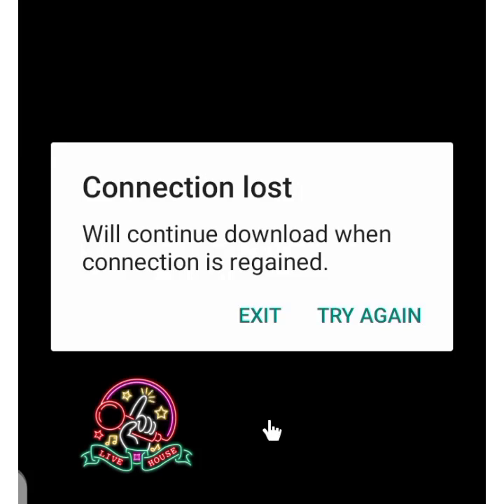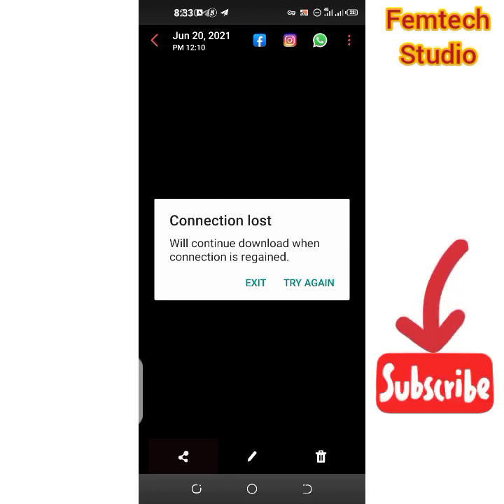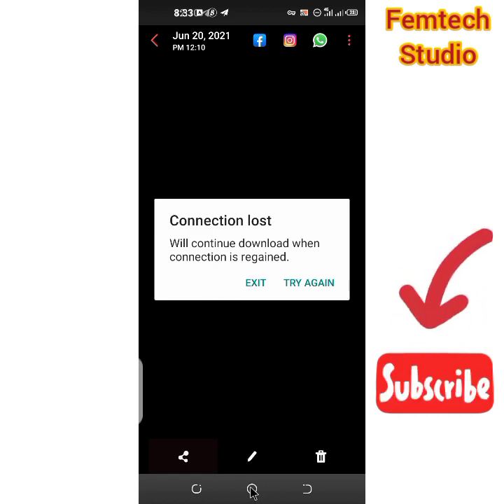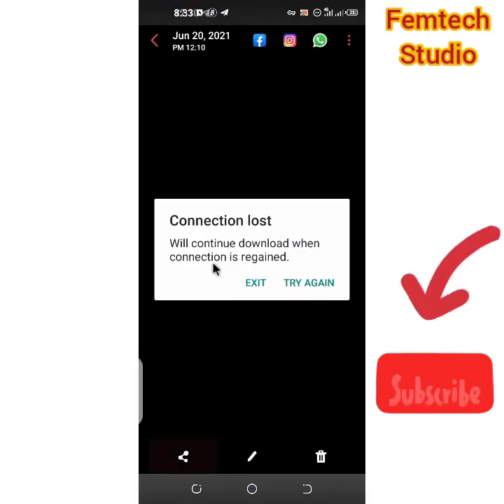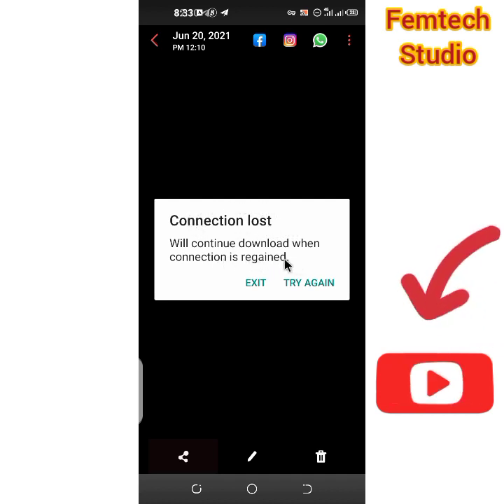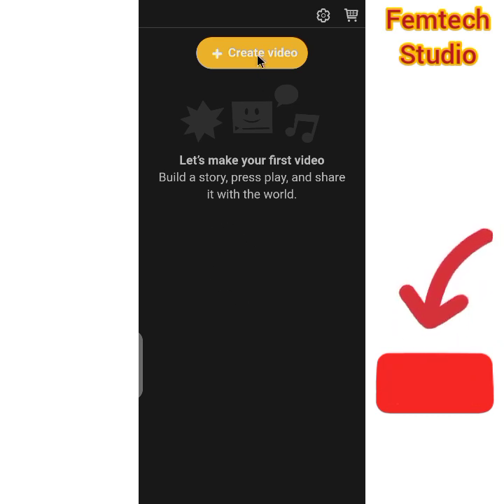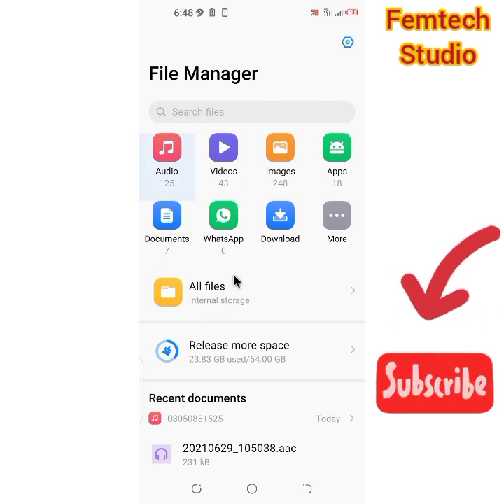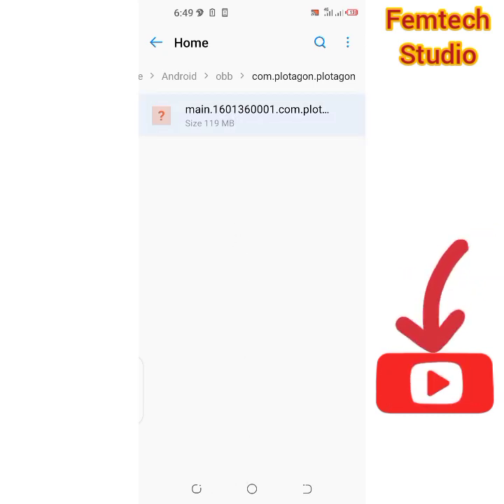Plotagon Tutorial: How to fix Connection lost in Plotagon Story 2021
I will show you how to fix connect lost in Plotagon story, you get this error message mostly from Android user who tried to download Plotagon story from third party Application.

Musician: @iksonofficial

 plotagon studio plotagon tutorial elearning plotagon story
 olympics Games

Powtoon - Company
APKPure - Topic
Computer Application - Software classification
Android - Operating system
plotagon indir

HOW_TO_DOWNLOAD_PLOTAGON_STUDIO_WITH_NO_WATERMARK_AT THE_CENTER_FOR_FREE_2021 plotagon mod how to hack plotagon how to walk in plotagon